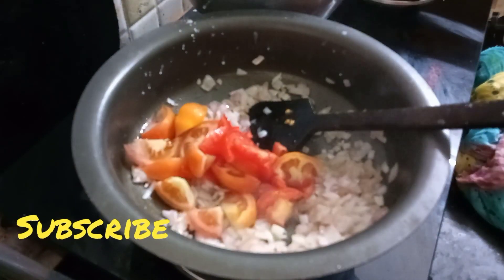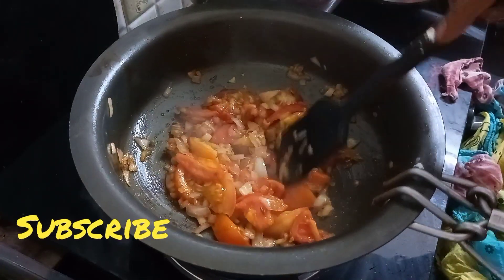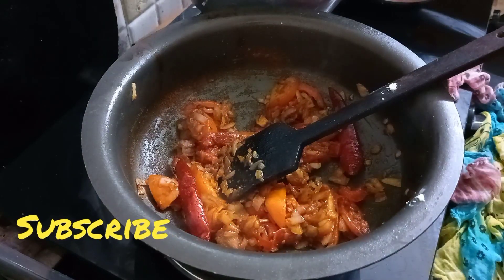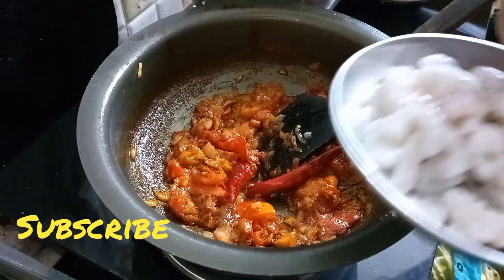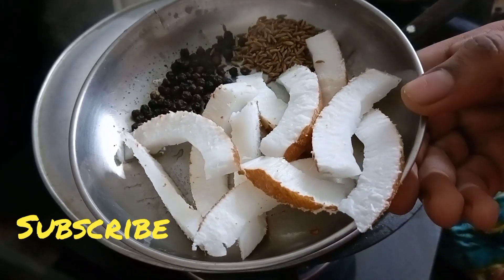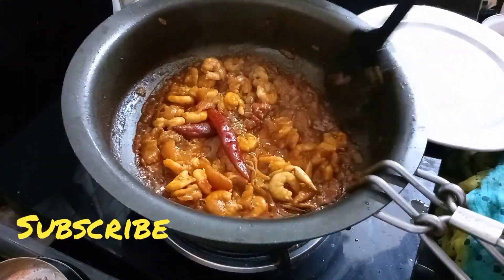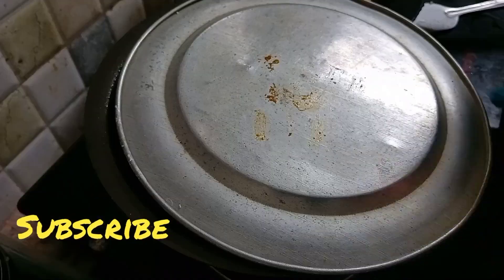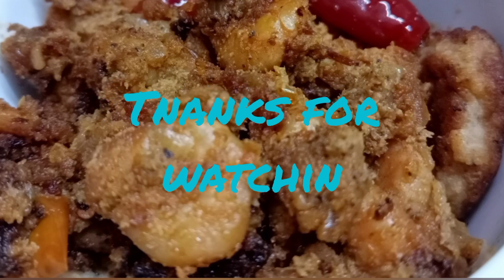Eral Thokku In tamil Prwan Masala In Tamil Karasaaramaana eral masala